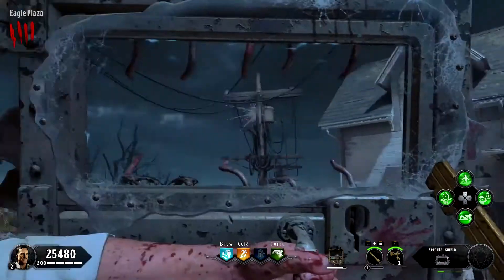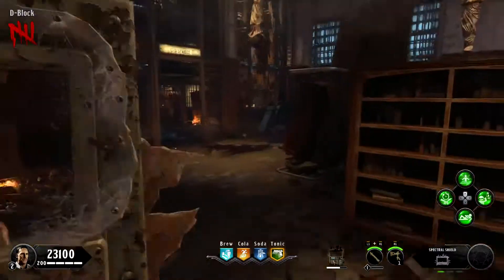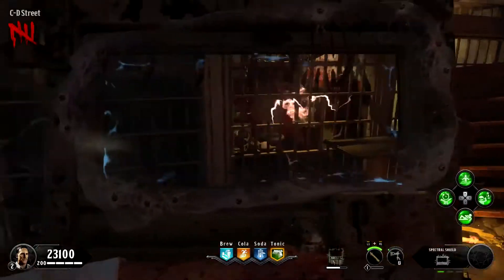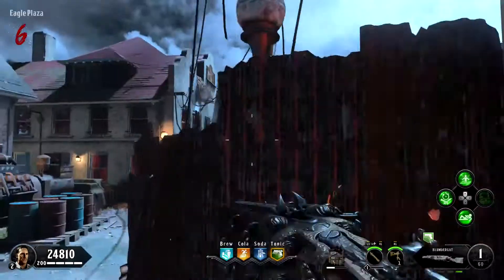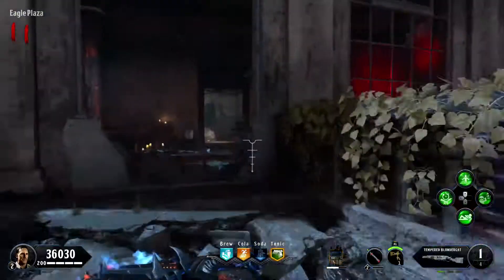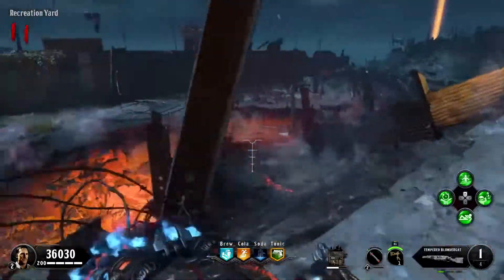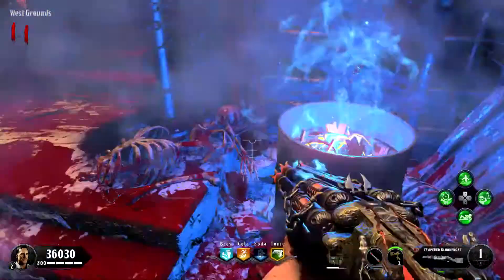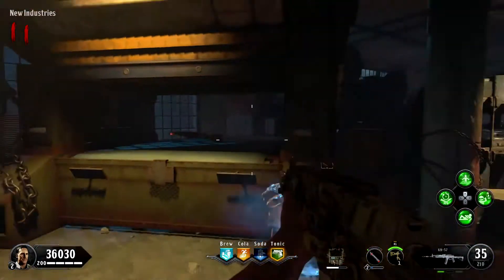How To Get The Blundergat, Acidgat, & Magmagat in Blood of The Dead on Black Ops 4 Zombies!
This is a quick tutorial on how to get the blundergat, acidgat, and magmagat in Blood of The Dead on Black Ops 4 Zombies!